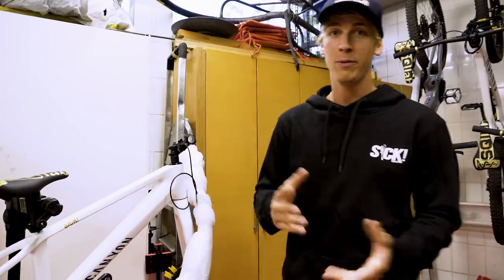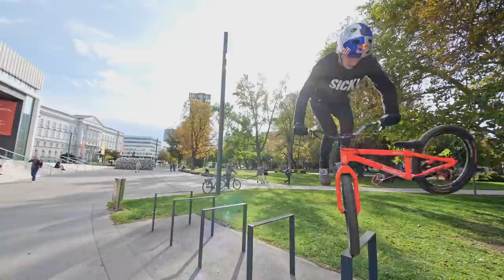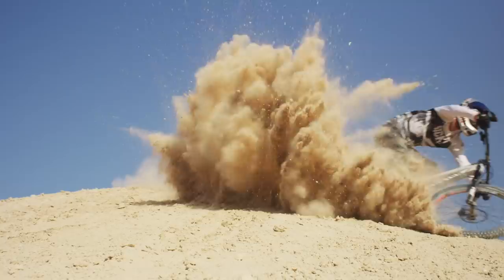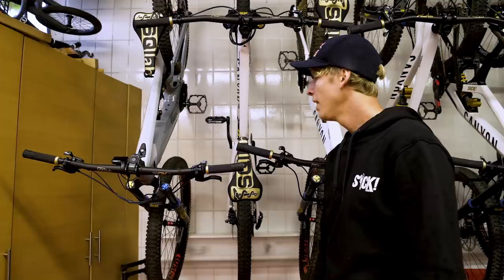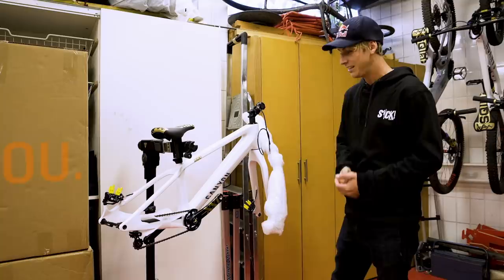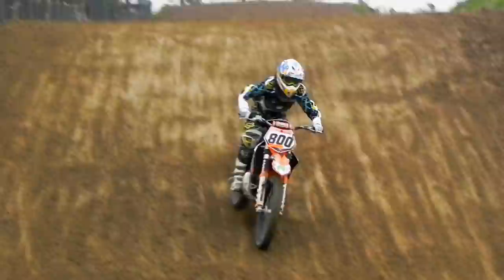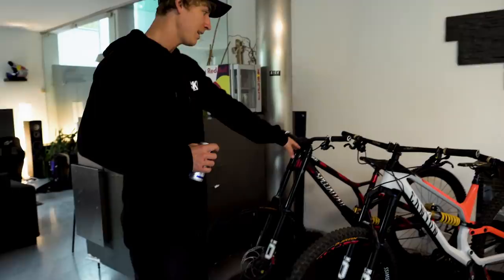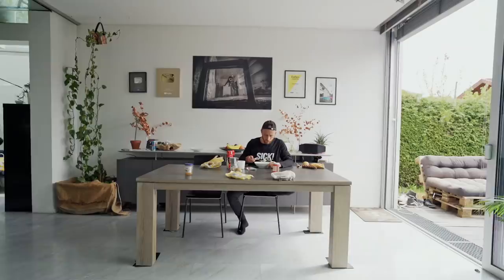Welcome To My Garage - Fabio Wibmer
Ever wondered how many bikes professional MTB athlete @wibmerfabio has stored at home? Join us on a little Garage tour through his Sick! headquarters and check out Fabio's setup. Which bike from which project is your favorite?

▶︎ Discover more MTB On Demand with our TV Apps for all your devices